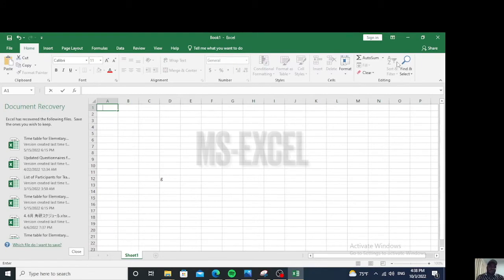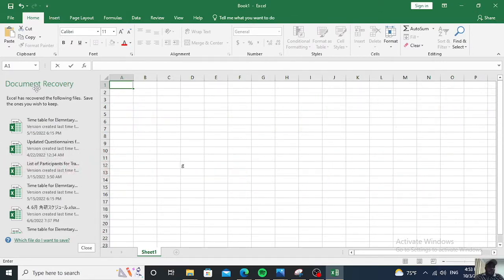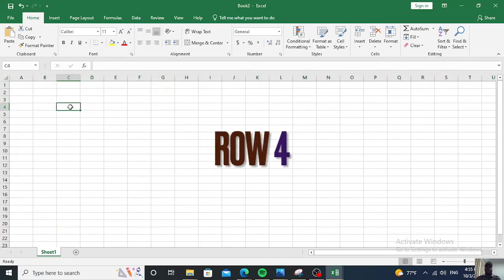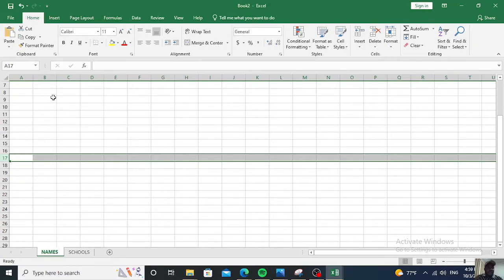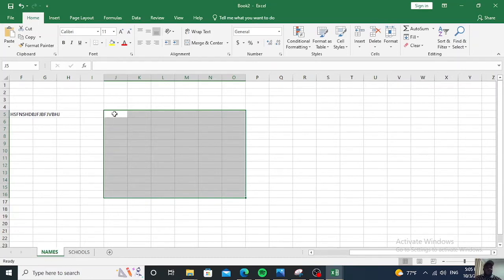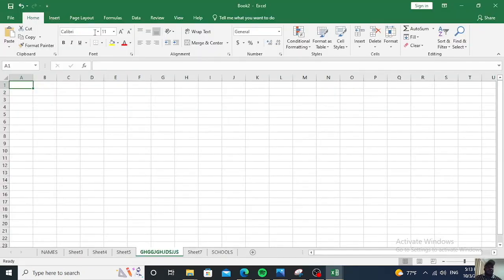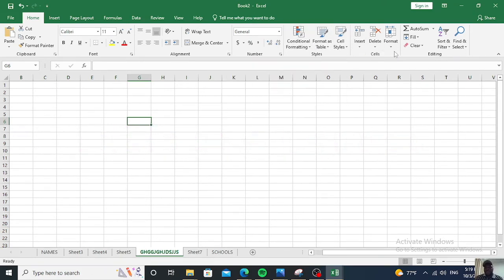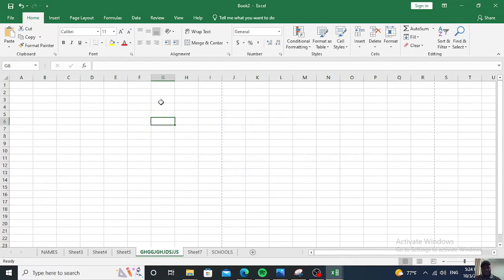Lesson One: Introduction to MS Excel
This is the first lesson on layout of MS Excel, an introduction of our Master course on MS Excel, MS Word, Publisher and Power Point. Its gives detail explanation on the work space for increase GUI and increase User friendly interaction with MS Excel.